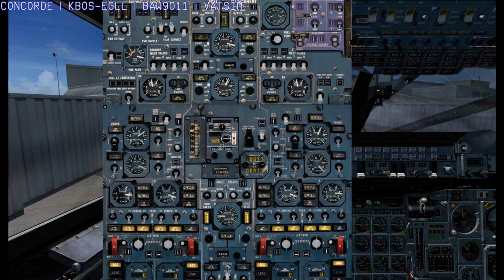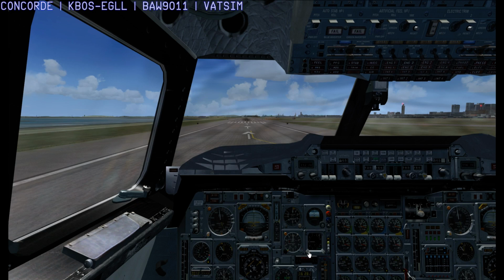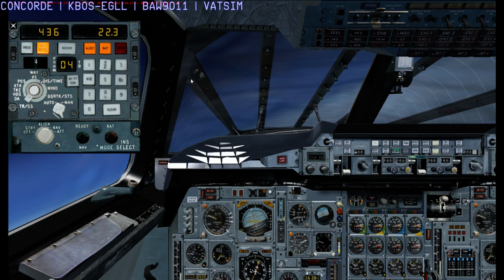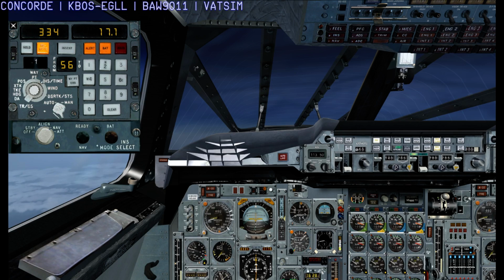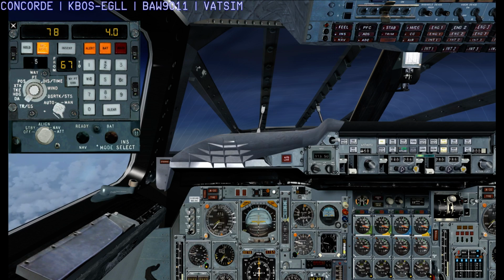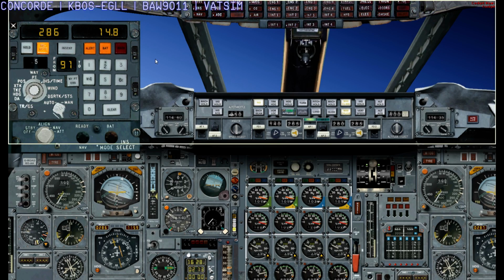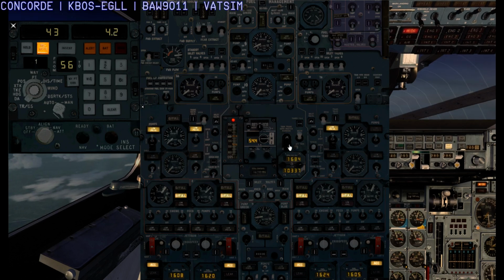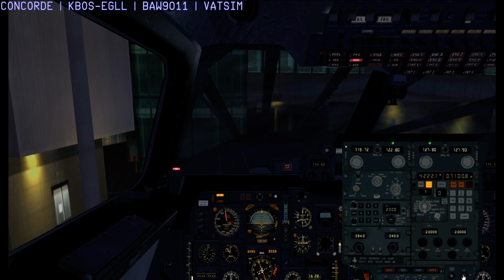Concorde | KBOS-EGLL | BAW9011 | VATSIM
Another flight with Concorde. This time back from Boston to Heathrow. Please note that since I inserted the wrong data card in the INS' I ended up supersonic over land in Canada...

Anyhow enjoy!